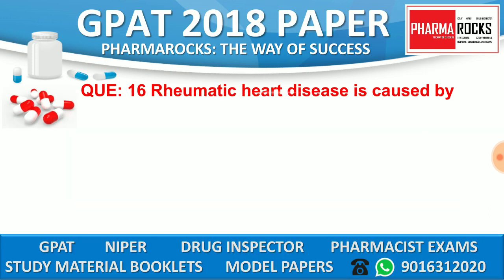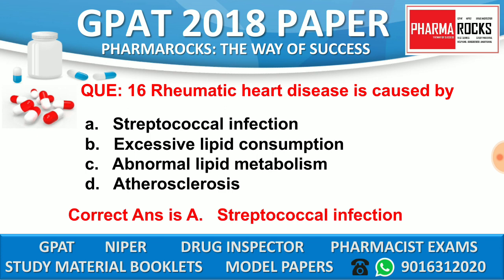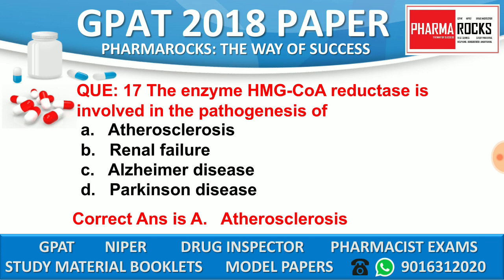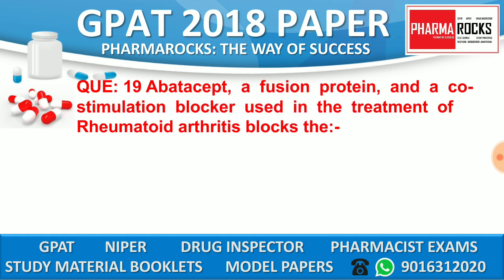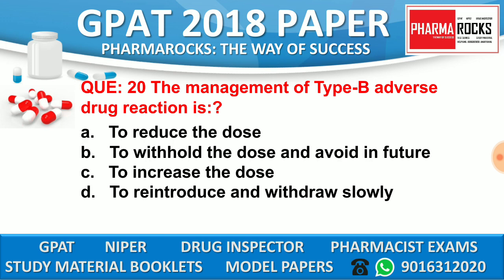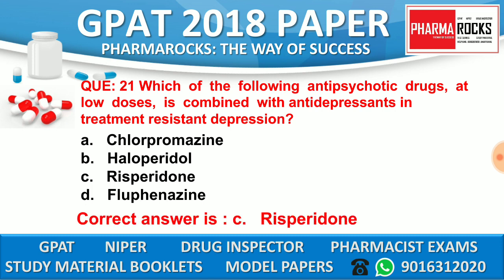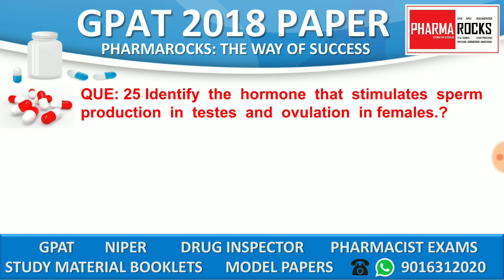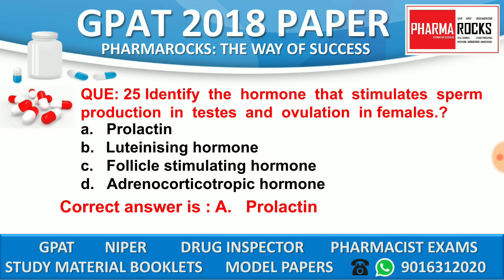GPAT 2018 PAPER SOLUTION PART 2 QUE 16 TO 30 BY PHARMAROCKS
THIS IS PART 2 VIDEO OF GPAT 2018 PAPER

GPAT 2018 QUESTIONS PAPER SOLUTION

SOLVE QUESTIONS 1 TO 15 IN THIS PART-1 VIDEO
SOLVE QUESTIONS 16 TO 30 IN THIS PART-2 VIDEO
SOLVE QUESTIONS 31 TO 45 IN THIS PART-3 VIDEO
SOLVE QUESTIONS 46 TO 60 IN THIS PART-4 VIDEO

CREDITS

ASSISTANT PROFESSOR
(OWNER PHARMAROCKS)

WELCOME TO PHARMAROCKS :THE WAY OF SUCCESS
|| GPAT ||  NIPER || DRUG INSPECTOR  ||PHARMACIST EXAM
|| STUDY MATERIAL TEST SERIES MODEL TEST PAPER ||